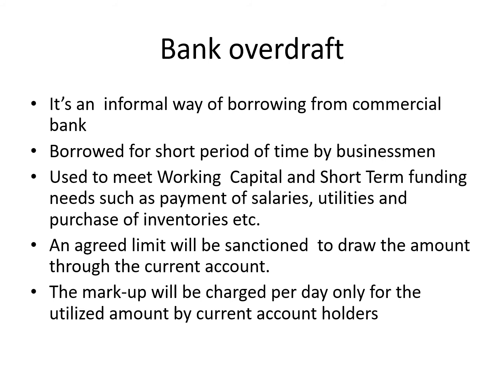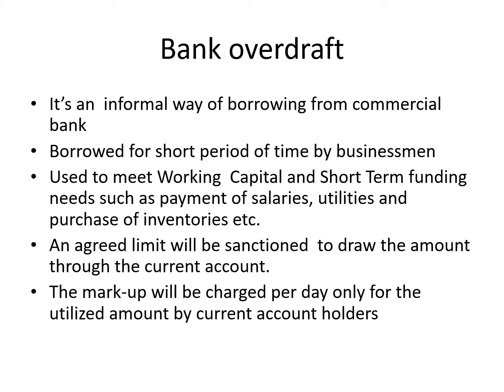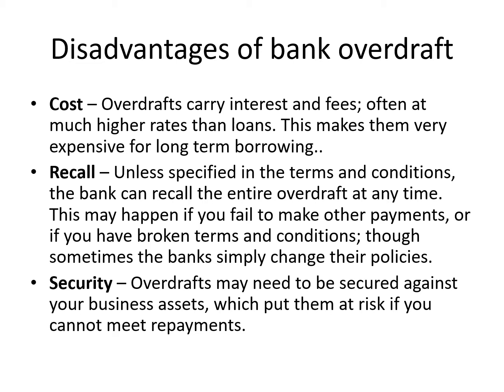forms of advances